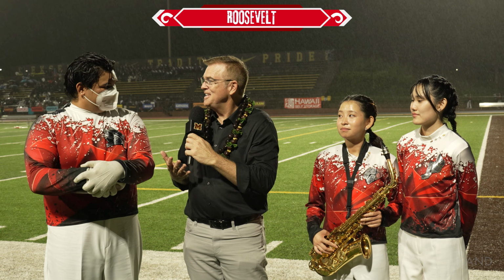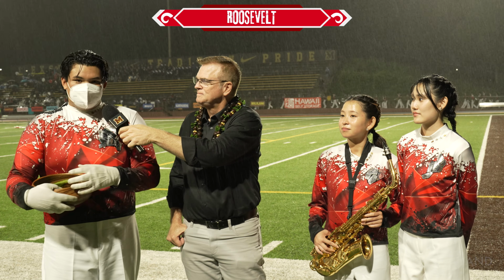SHATTERED | 2024 Roosevelt HS "Rough Rider" Marching Band | 2024 Mililani Trojan Bandfest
Recorded at the 2024 Miliani Trojan Bandfest on Saturday, November 9, 2024 at the Mililani High School John Kauinana Stadium.

The 2024 Roosevelt High School "Rough Rider Marching Band and Color Guard is proud to present their 2024 show:

"Shattered"

Drum Majors: 1
Winds: 35
Percussion: 18
Color Guard: 18
Total: 72

Directors:
Gregg Abe
Truc Nguyen

Timeframes:
00:00 Intro
00:10 Multi Cam
09:01 Post-Show Interview (Roosevelt HS Drum Major and Senior Member)
13:45 High Cam

Video Coverage Credit:
- Band1
- Mililani HS Film & Media Department
- Mike F.
- Matt V.
- MHS Band Students

Special thank you to:
- MHS Administration, Principal - Mr. Fred Murphy
- Mr. Derek Kaapana, Mr. Dane Pinell & MB Staff
- MHS Boosters